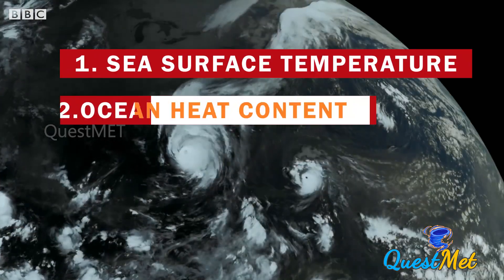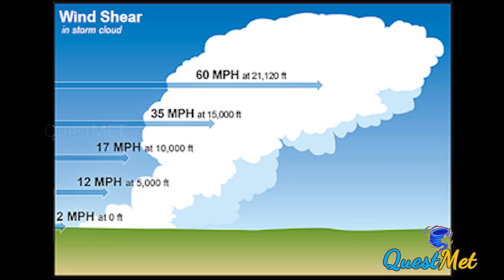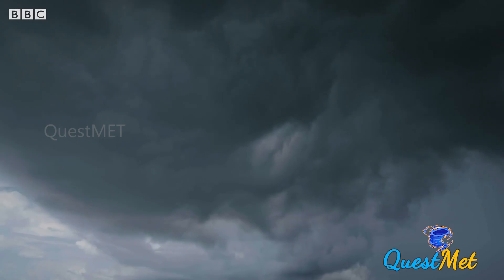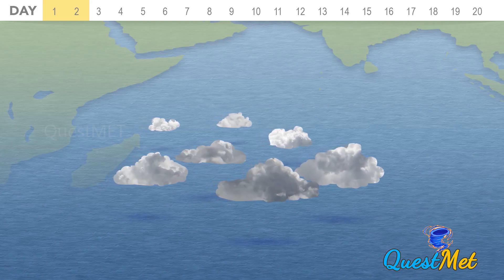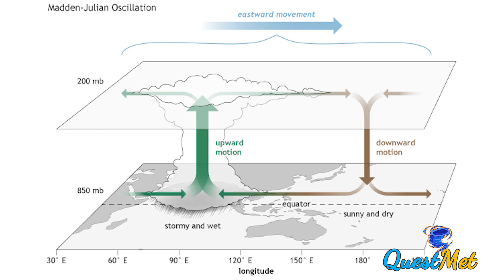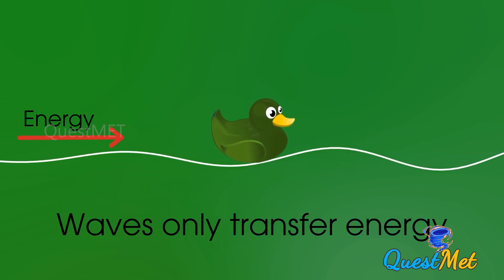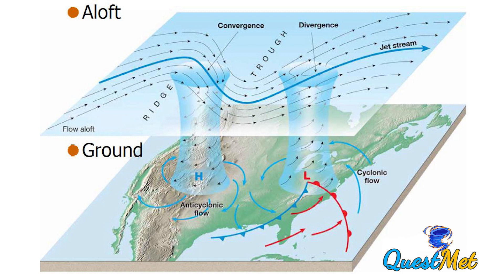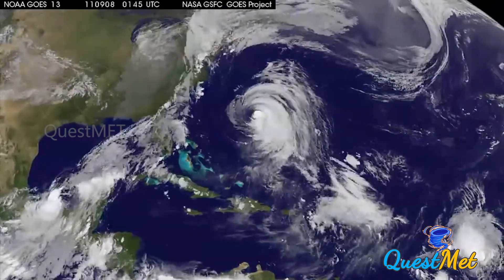Cyclones- Tropical Cyclone Dynamics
At a time when everybody is on high vigil about the Cyclone that is coming up, we thought we could elaborate on the dynamics of a Cyclone.

Watch learn and update and most importantly- get to know why a cyclone forms?

NO COPYRIGHTS INFRINGEMENT INTENDED.

Content Presentation Credits:

Presented by: Prof. Sridhar Balasubramanian (IIT Bombay)
Script and Enhancement: Prof. Sridhar Balasubramanian (IIT Bombay), Mr. S. Guruarvind
Conceptualized and Directed by Mr. Ramachandran Ananthakrishnan, Mr. Sriram Sridhar